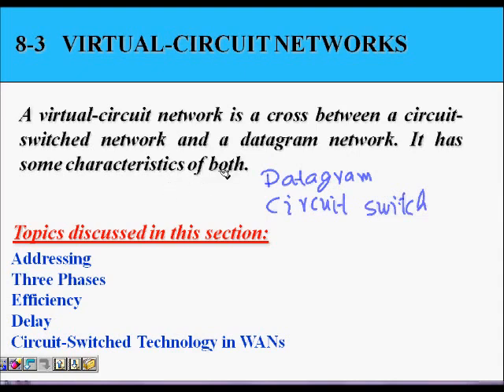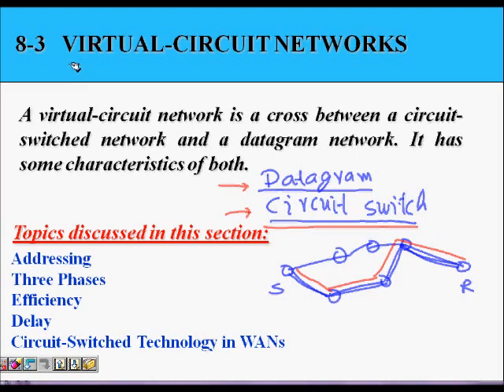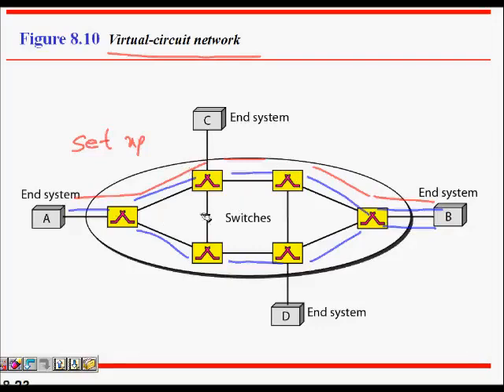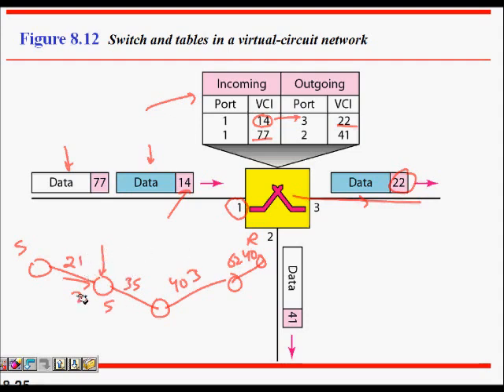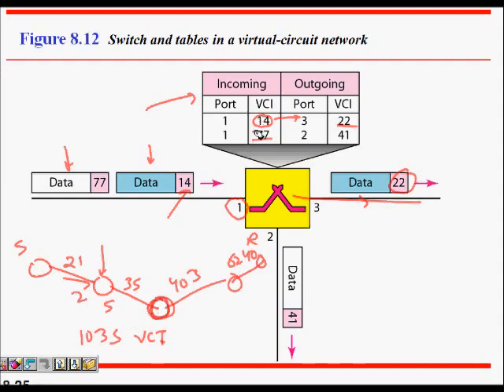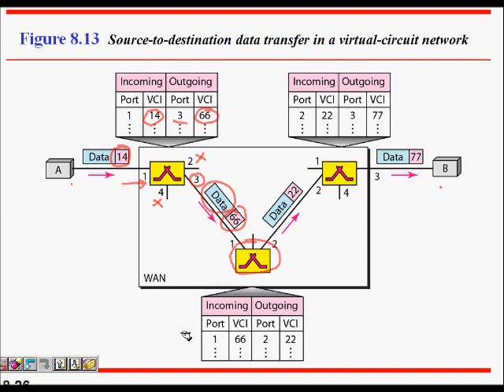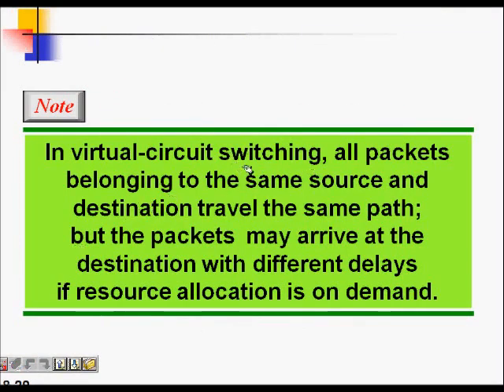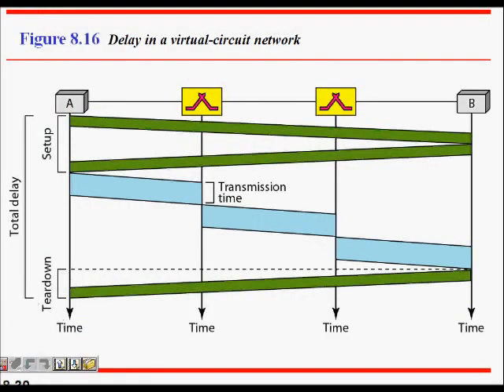Virtual Circuit Network Virtual Circuit switching